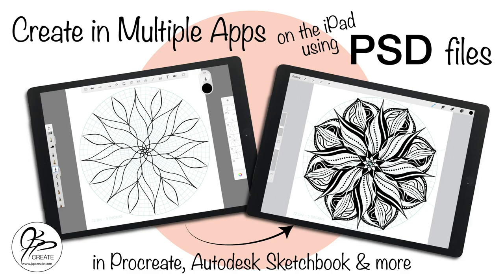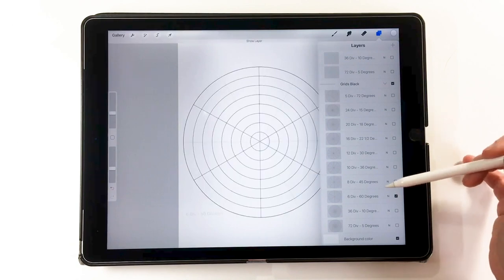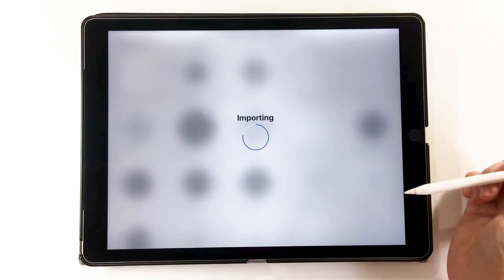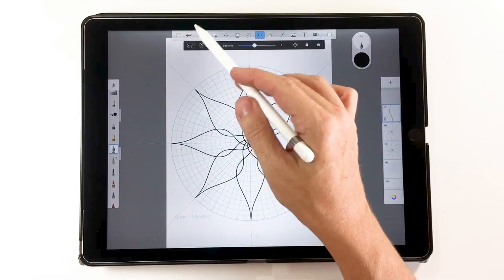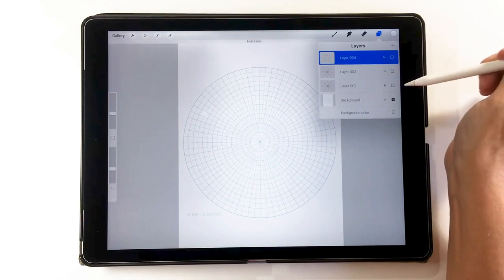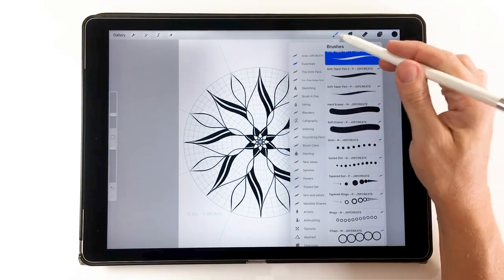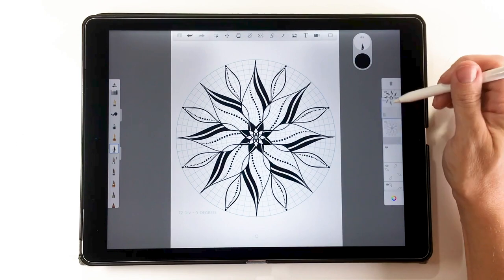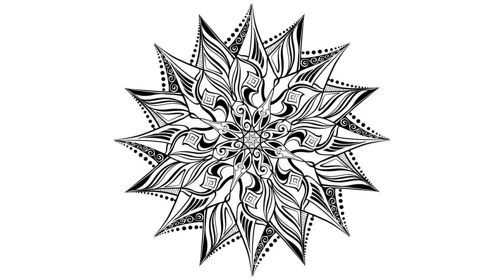Creating in Multiple Apps Using PSD files on the iPad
Using PSD files, to draw one art project using multiple apps on the iPad

The digital grid PSD file I use in the video can be found on my site